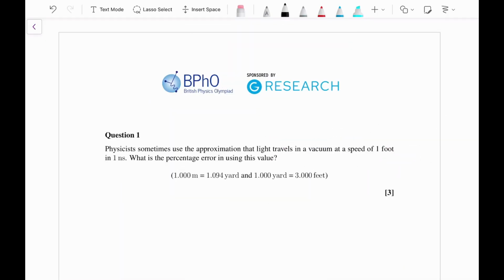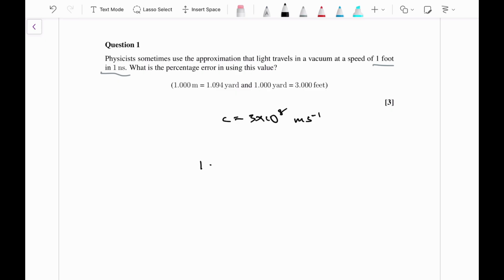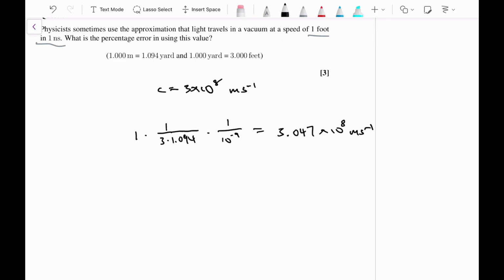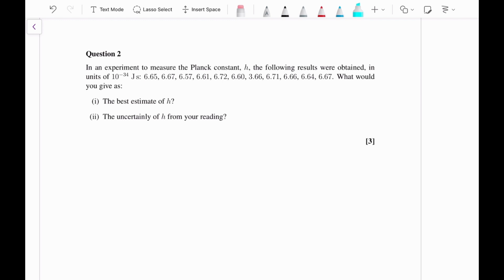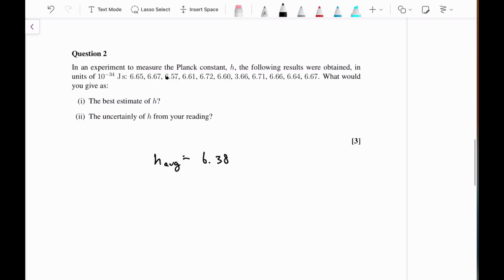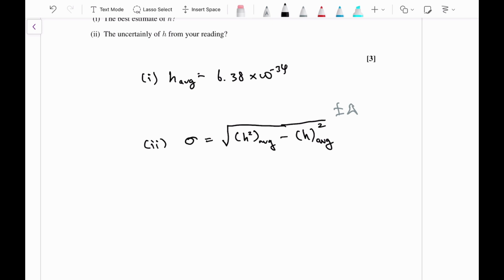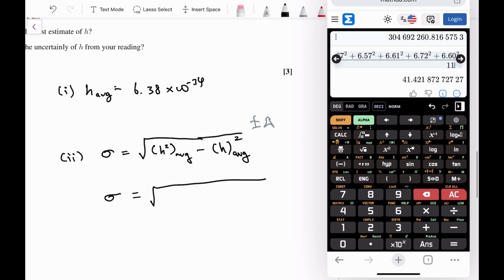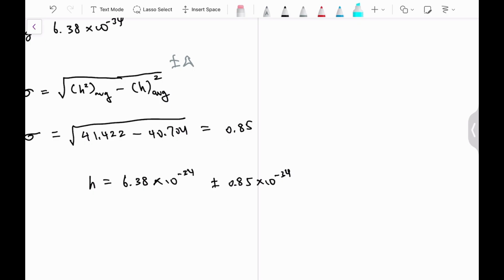BPhO R1 Section 1 Problems — Data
Two problems on data from BPhO Round 1, Section 1.